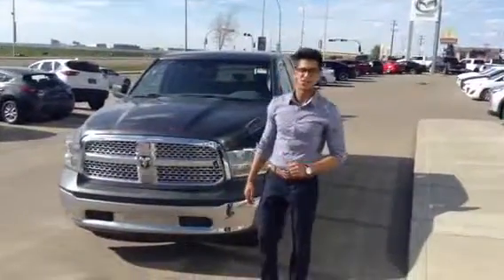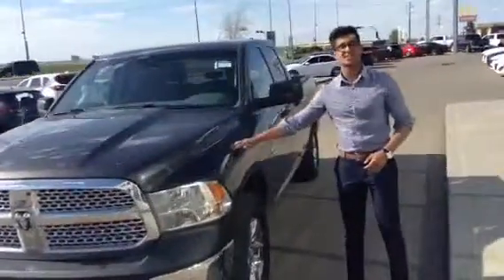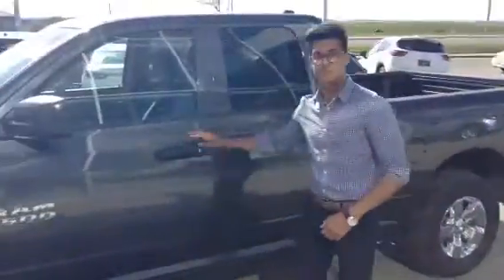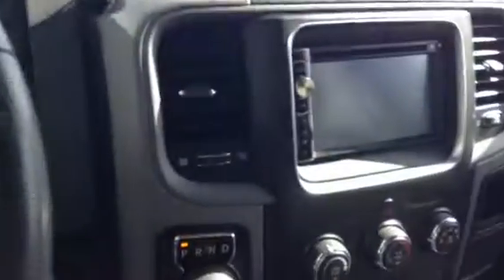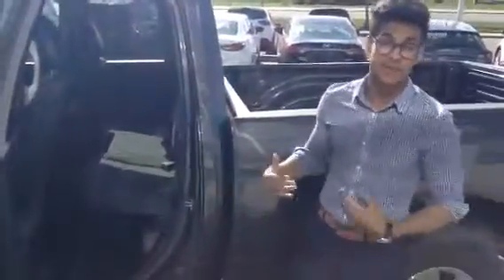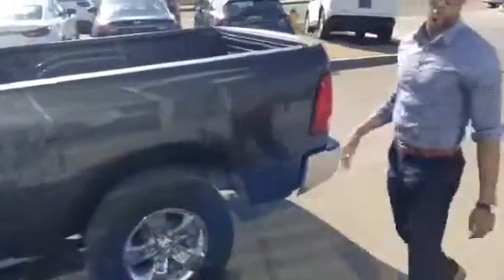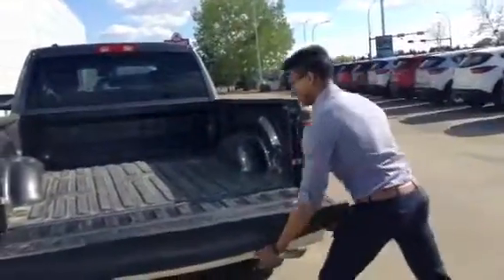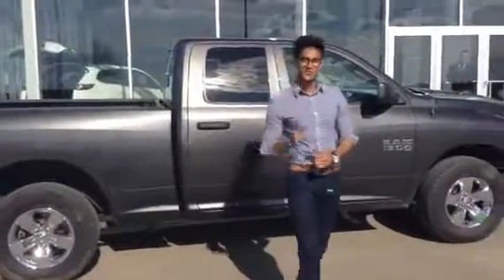2014 Ram 1500 for Darryl